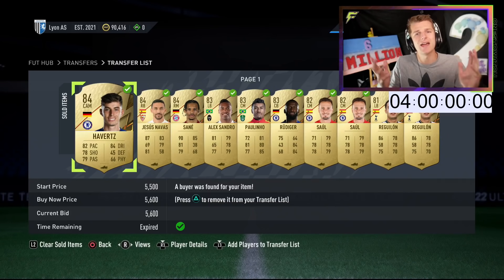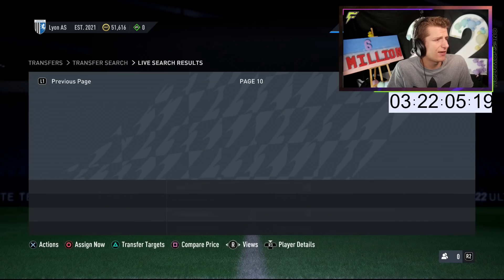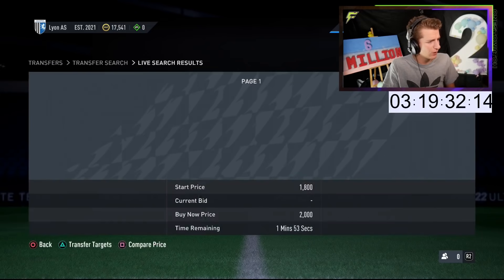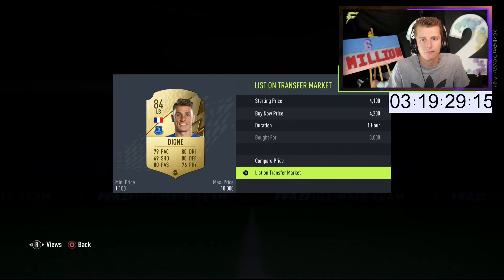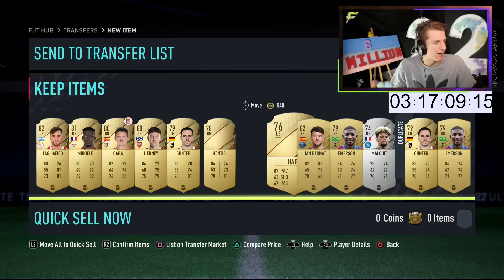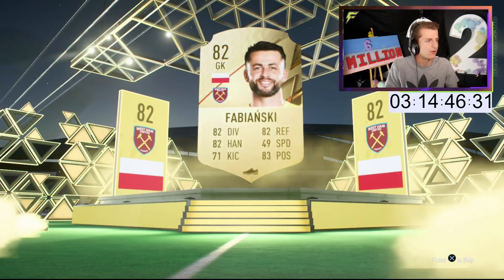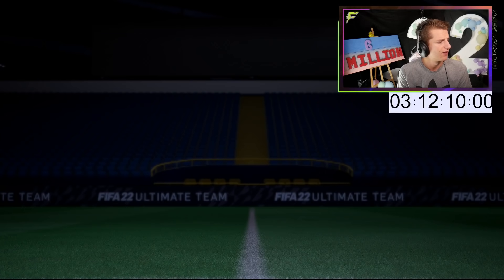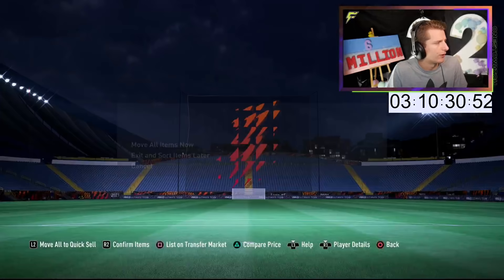0 TO 2,000,000 IN 5 DAYS | PS4 EDTION | FIFA 22 | EPISODE 2